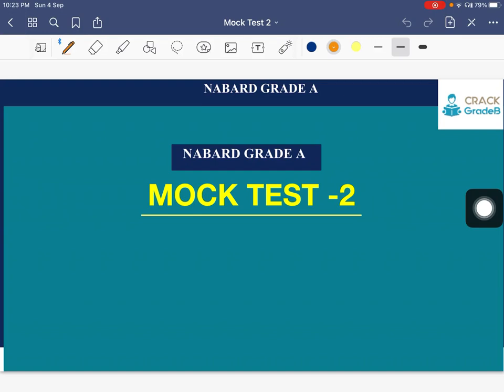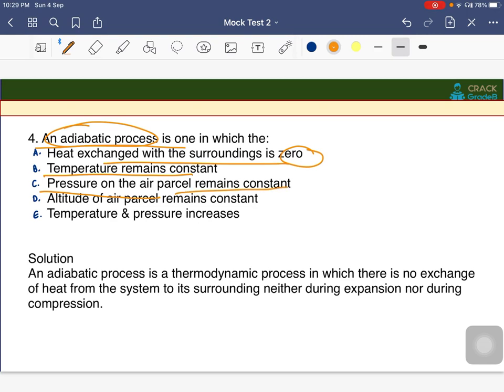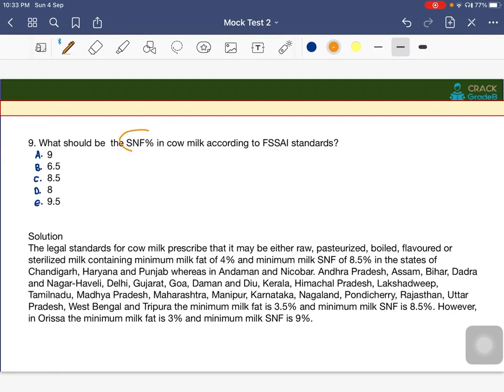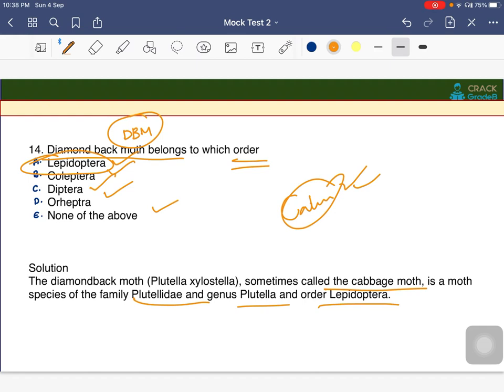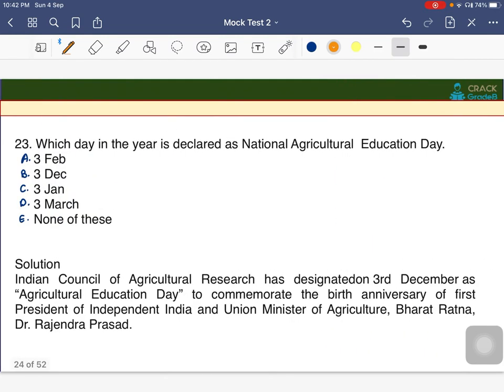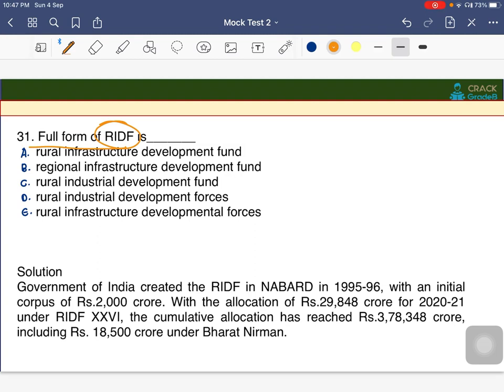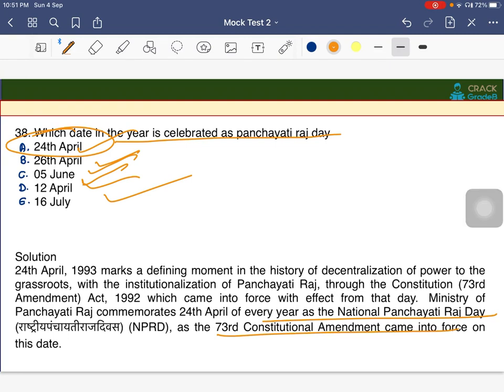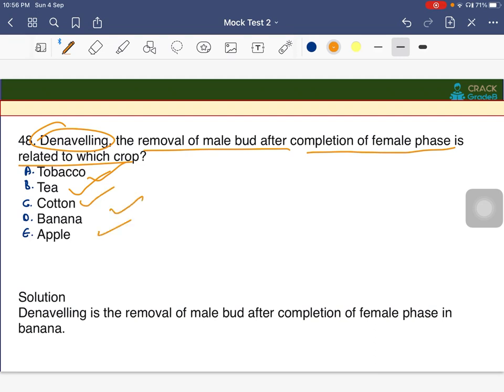Top 100 ARD MCQs for NABARD Grade A 2022 - Lecture 2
In this video,  We will discuss Top 100 ARD MCQs for NABARD Grade A 2022.